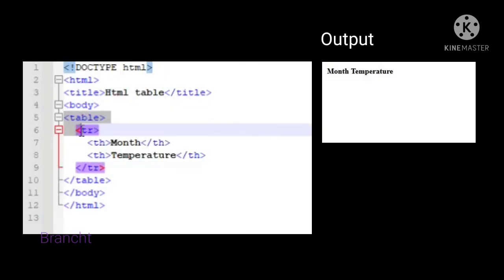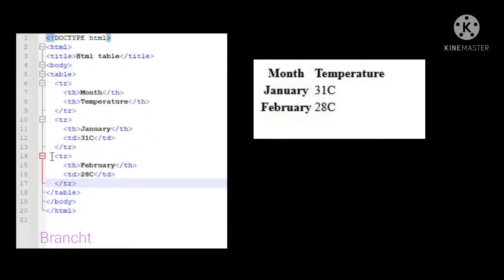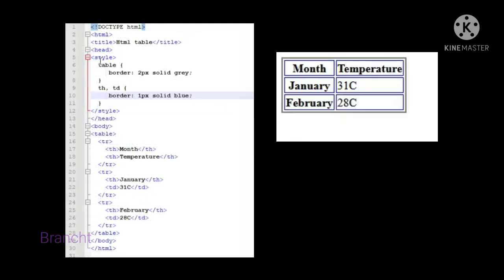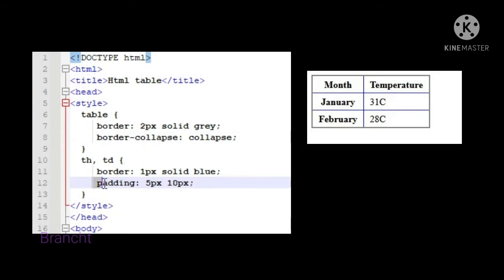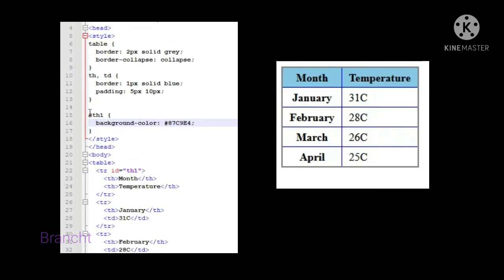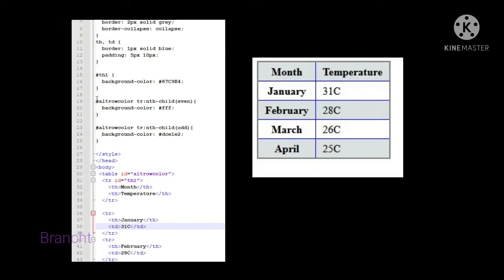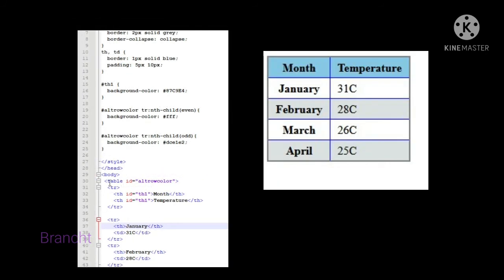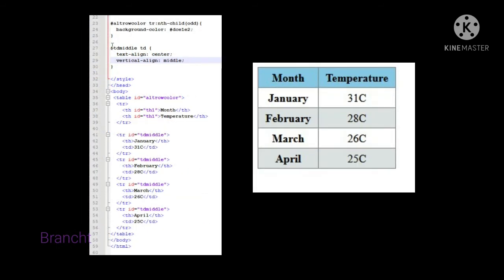html How To Create HTML Tables with CSS Styling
How To Create HTML Tables with CSS Styling